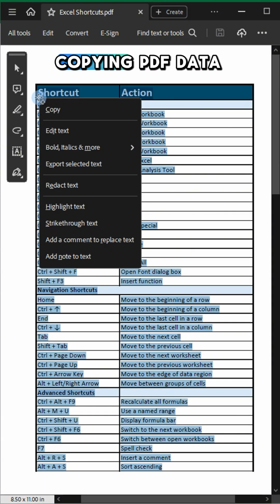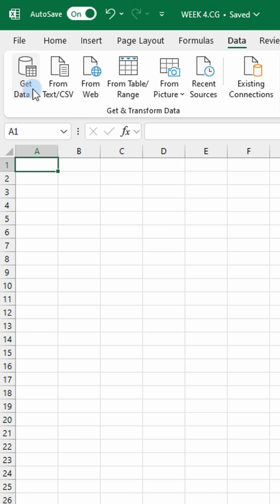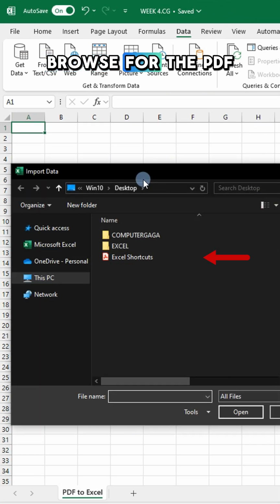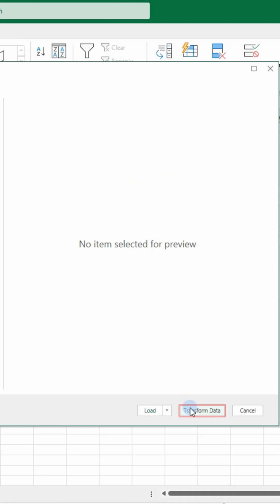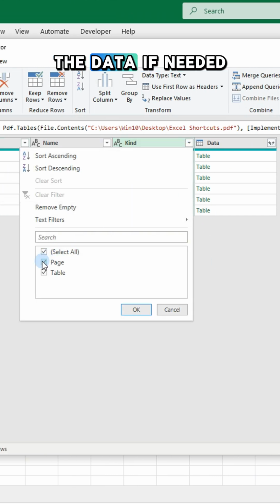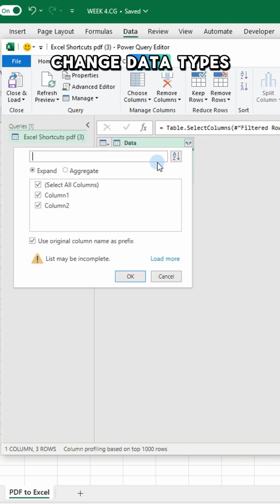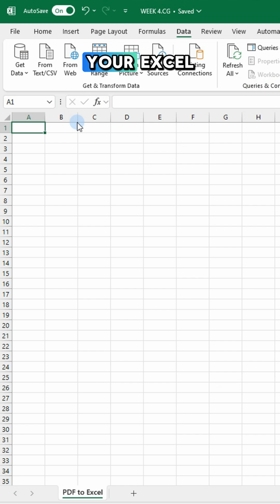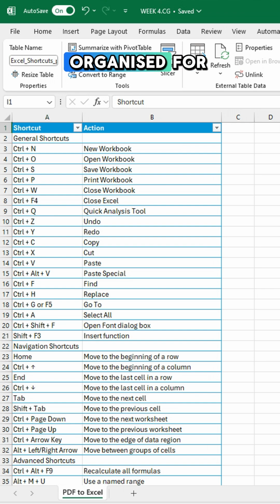Excel Tips #19: Faster Way to Import PDFs into Excel! 🚀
Struggling with the tedious process of copying PDF data into Excel? It can be such a hassle, right? 😩 But guess what! I’ve discovered a faster method that will save you tons of time. Want to see how it works? Let’s dive in! 💡📈